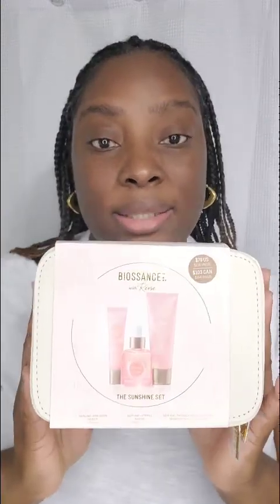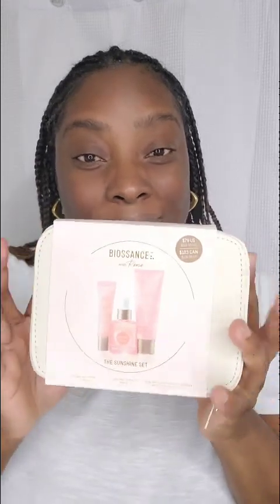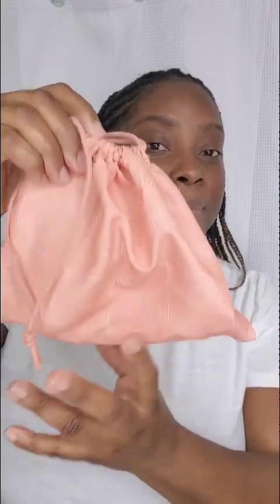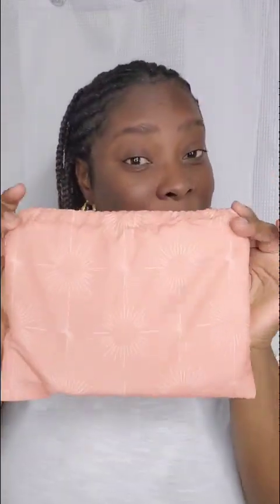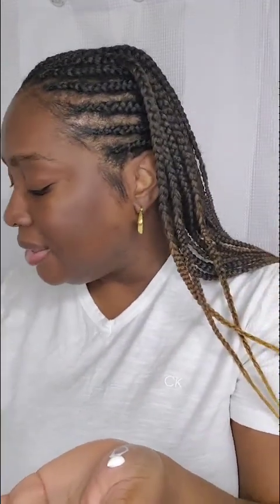BIOSSANCE SUNSHINE SET | UNBOXING & FIRST IMPRESSION | KELLIE KELZ WAY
I have been using the biossance products for awhile, they are amazing.

I love that they are naturally derived and great for my skin.

*PURCHASE PRODUCTS*
KELLIEKELZWAY20